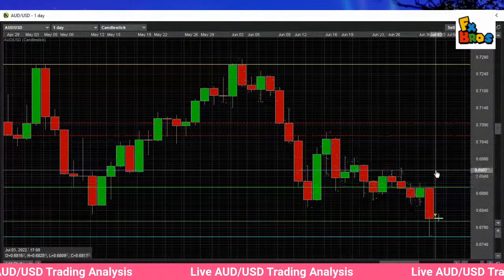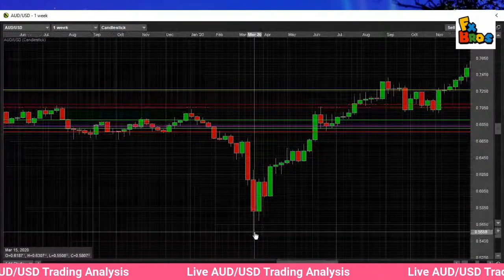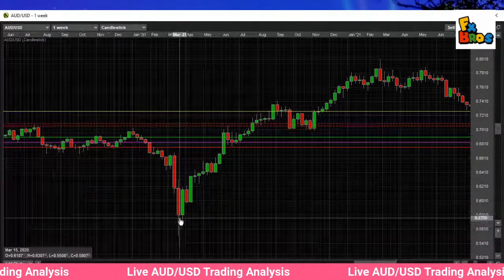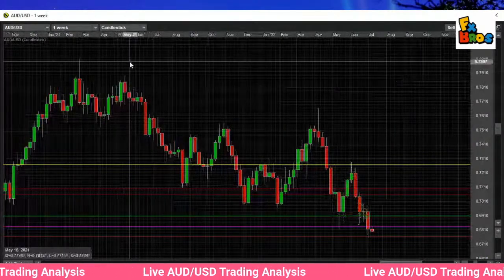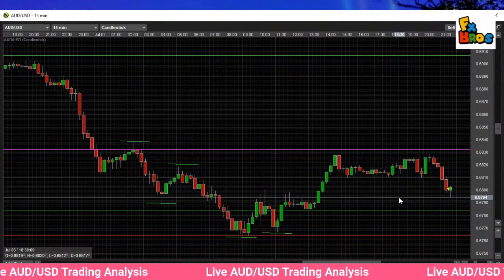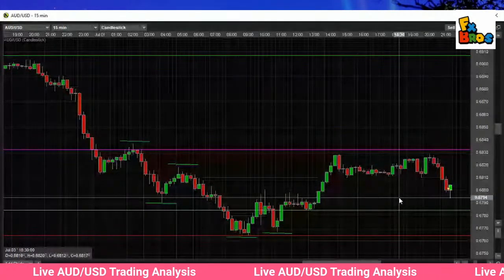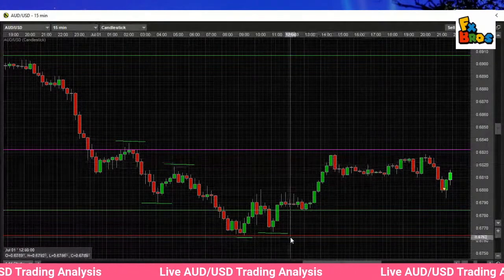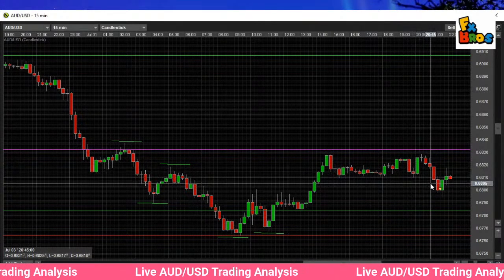FXBros Live Trading Analysis AUD/USD week 7/3/22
We do live trading analysis every Sunday 8-9pm. Fxbrosllc Live Analysis on AUD/USD.